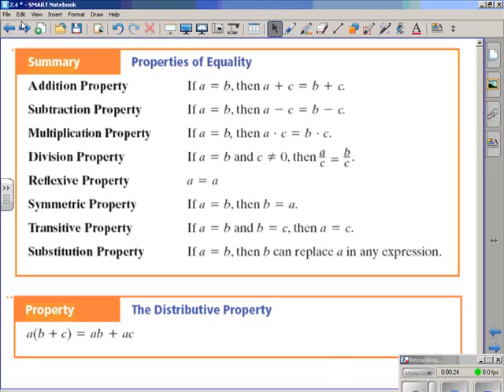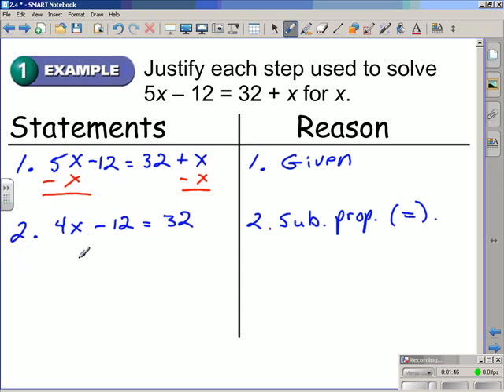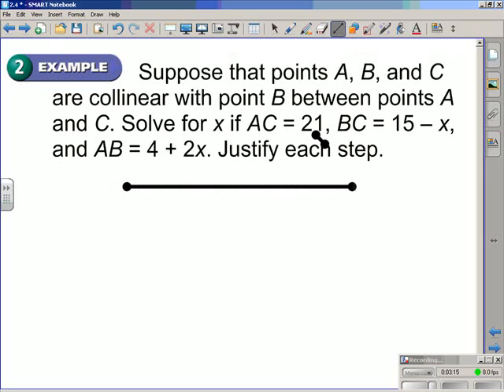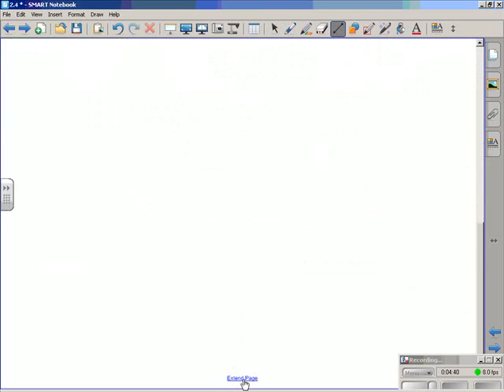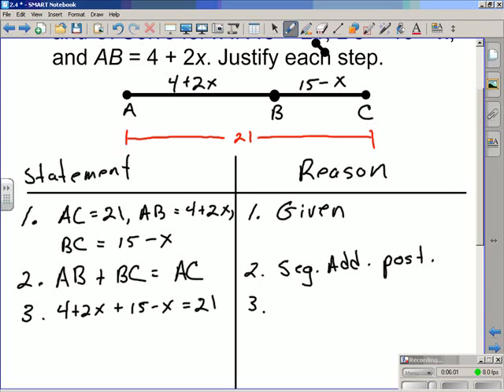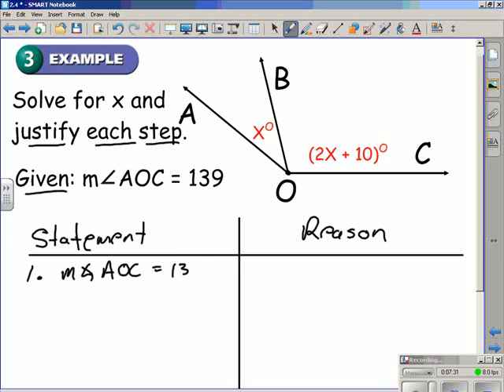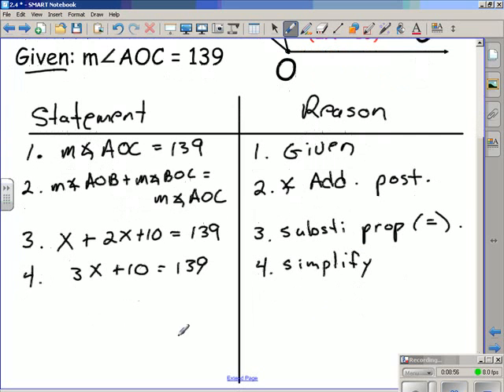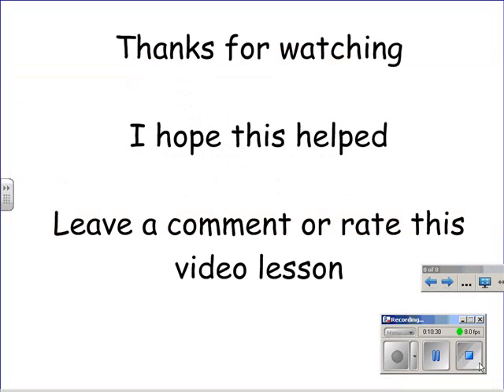Geometry in Algebra Using Proof in Algebra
This lesson reviews the properties of equality and the distributive property, so students will be able to prove the solutions to equations. Also, this video examines justifying the solutions, through proof, to problems involving the segment addition postulate and the angle addition postulate.